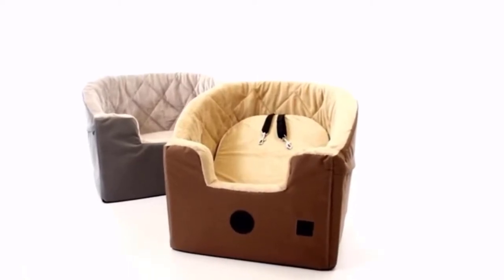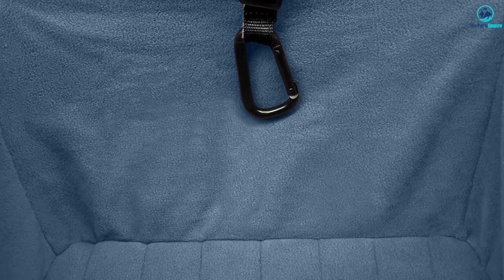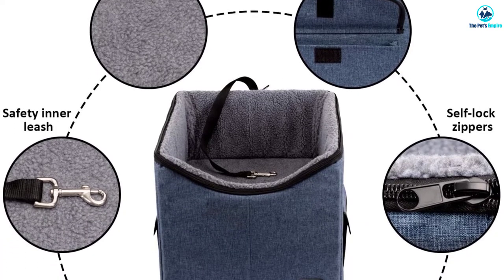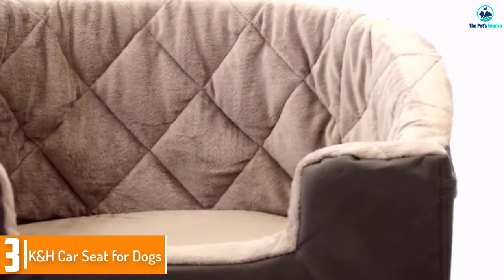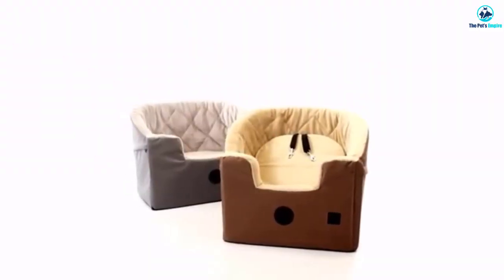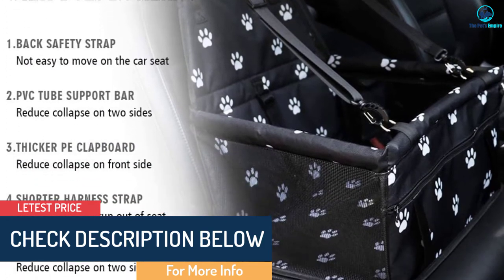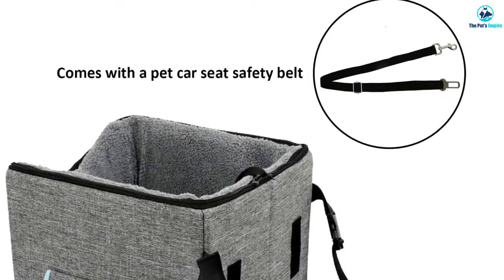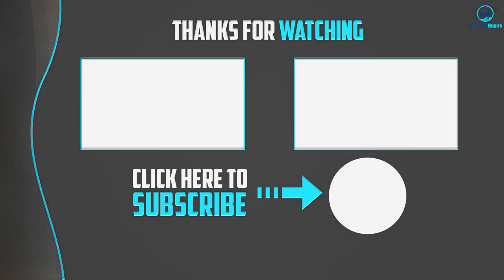Best Large Dog Car Seat 2021 [Top 5 Picks]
▶️ In This video, We recommended the top 5 best Large Dog Car Seat in 2021.

▶️ 5. Kurgo Booster Car Seat.

▶️ 4. X-ZONE Pet Car Seat.

▶️ 3. K&H Car Seat for Dogs.

▶️ 2. WOPET Dog Car seat.

▶️ 1. Akinerri Booster Car Seat.

In this video, we shortlisted the top 5 Best Large Dog Car Seat on the market in 2021. We made this list based on our personal opinion. After performing our research based on their price, quality, durability, brand reputation, and other related issue and we ranked them no particular request or influence.

We have tested each Large Dog Car Seat and tried to include in-depth information of Large Dog Car Seat in our Video which will be enough to fulfill all of your needs. We recommended The Top 5 Large Dog Car Seat In this video. All of them are maintaining quality. If you want to buy Large Dog Car Seat, we think this list will be very helpful to you.

We hope you like the Large Dog Car Seat we select for this year. If you have any questions related to the Large Dog Car Seat which are listed here, please leave a comment down below and we will get back to you as soon as possible.